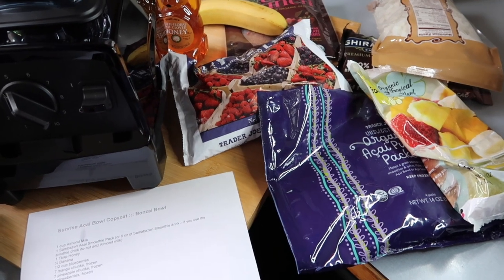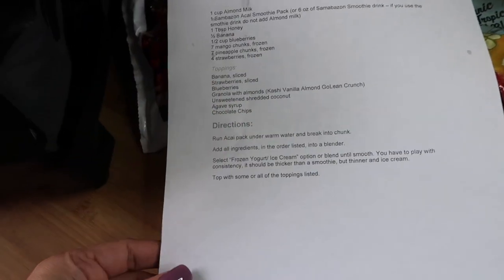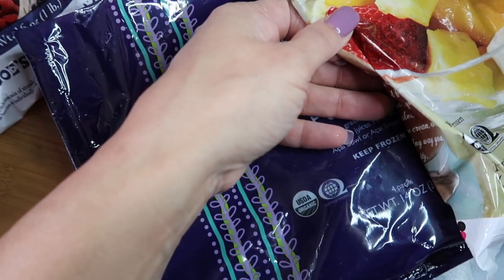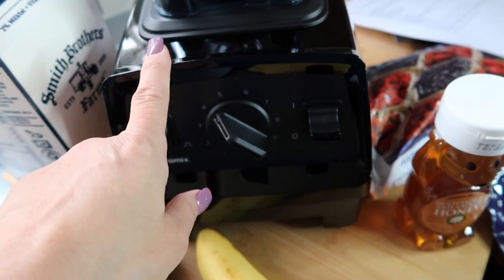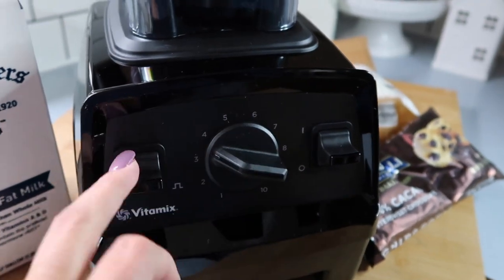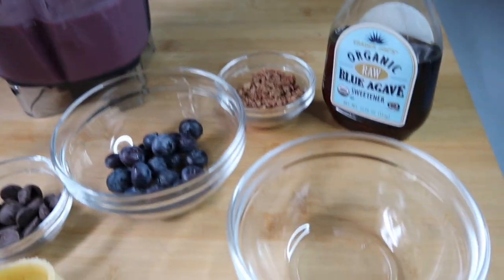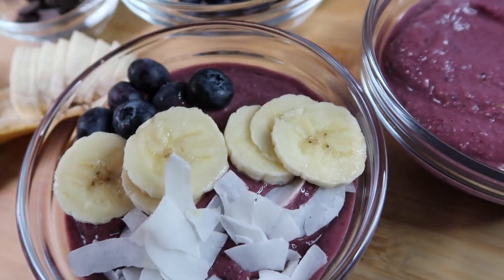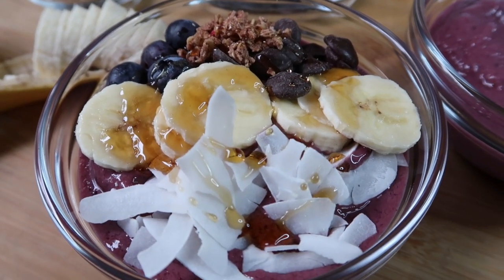Acaí Bowl: Banzai Bowls Copycat Recipe | a Simply Simple Life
Banzai Bowls have a location in Oahu and in Southern California --- stop by if you are near one of their stores :-) This recipe is so delicious out of this world -- my go-to for sure and then just mix and match your favorite fruits, granola and sweetener :-)